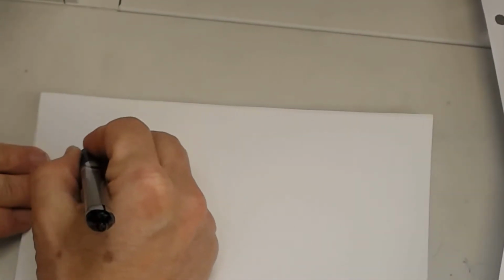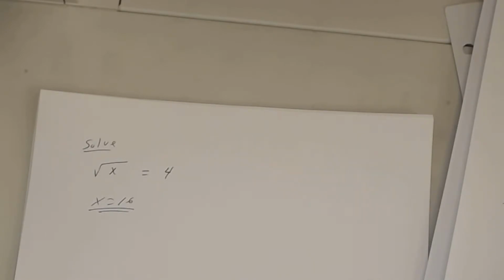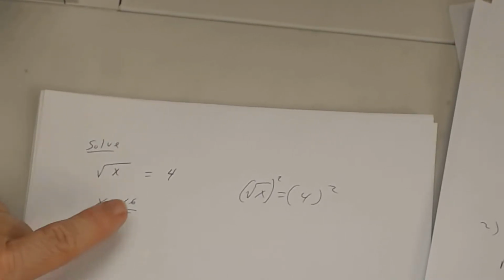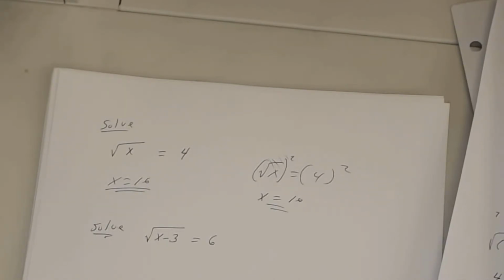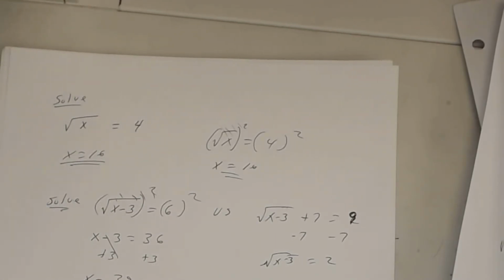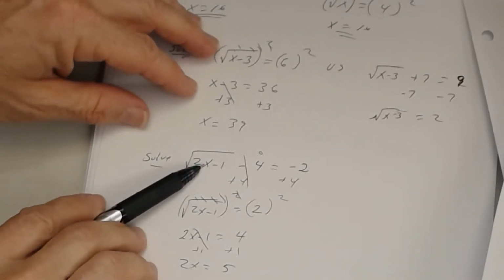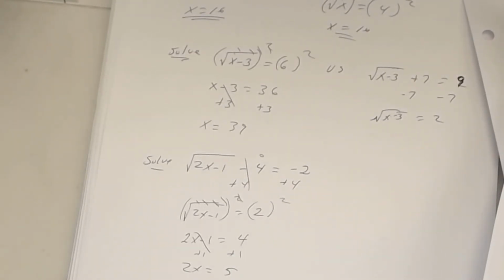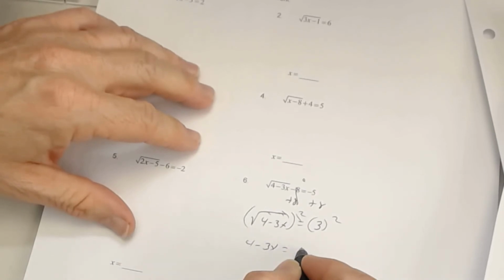Math 99 Day 28 5.2 Section 15.5